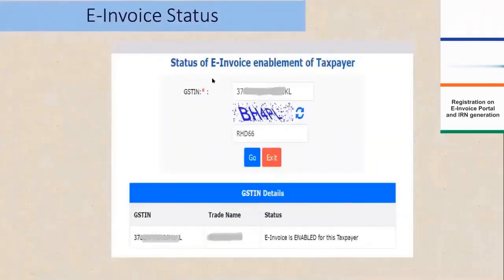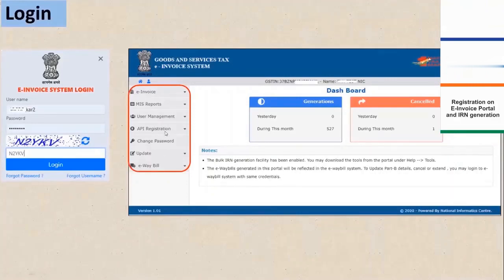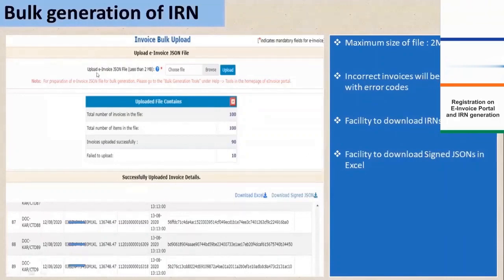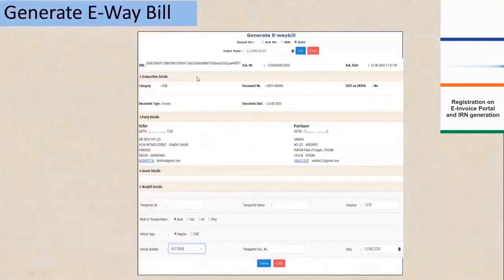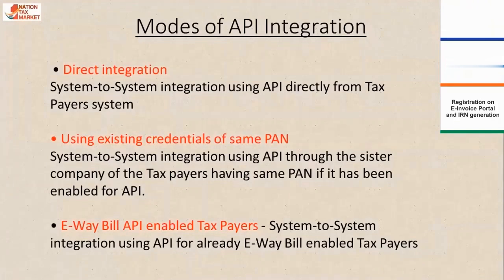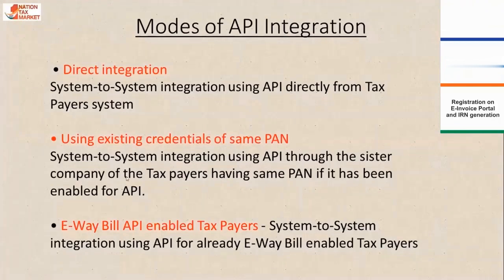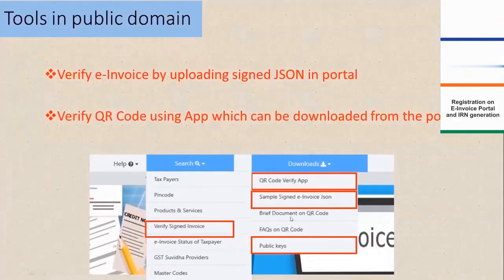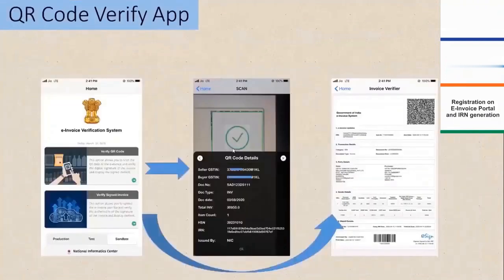How to Register on E Invoice Portal and how to Generate IRN online | E Invoice Registration in GST